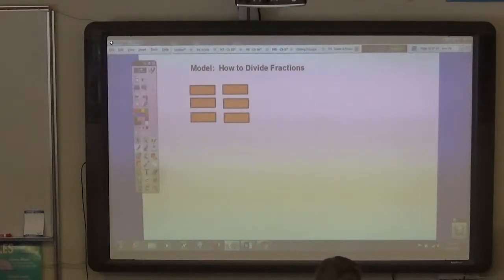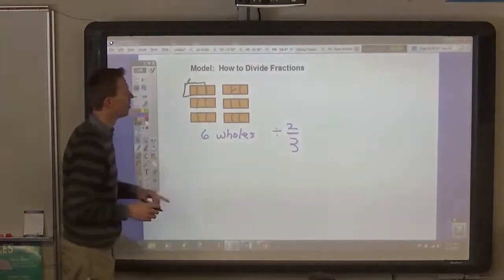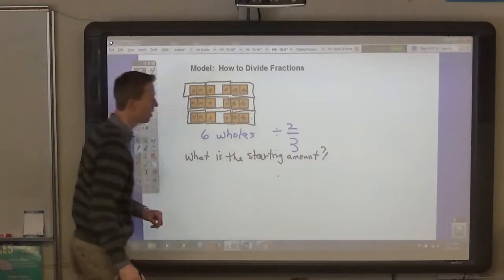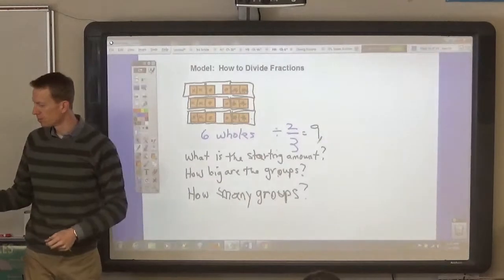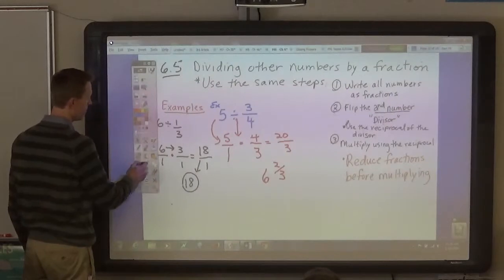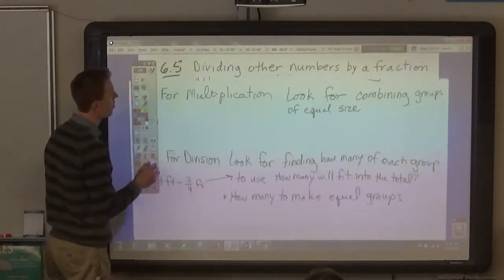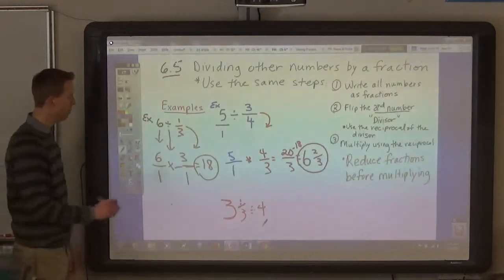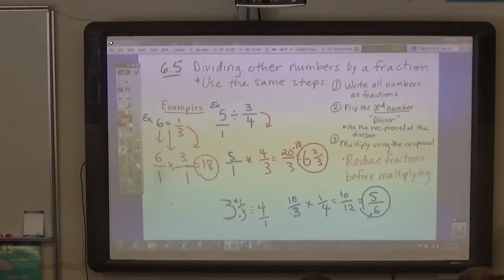Lesson 6 5 Dividing Fractions with Mixed Numbers